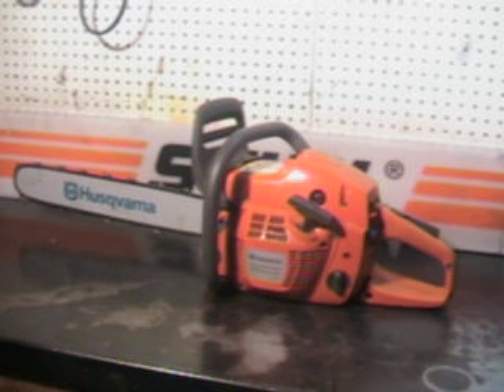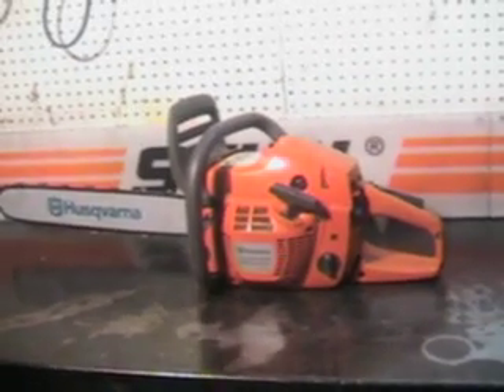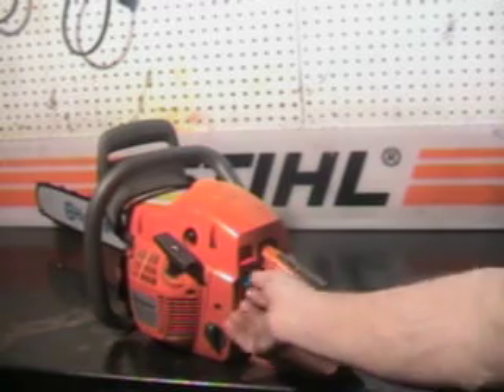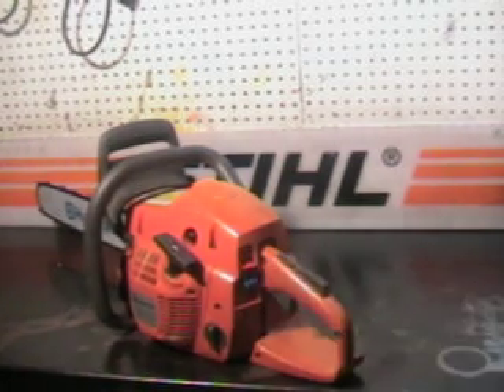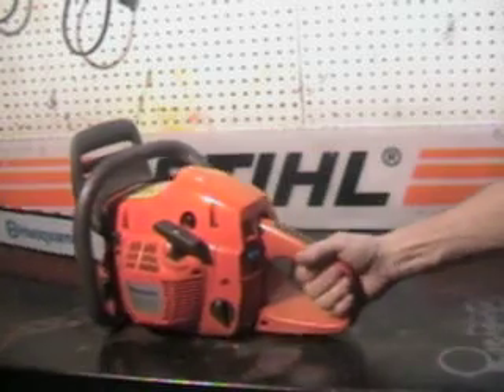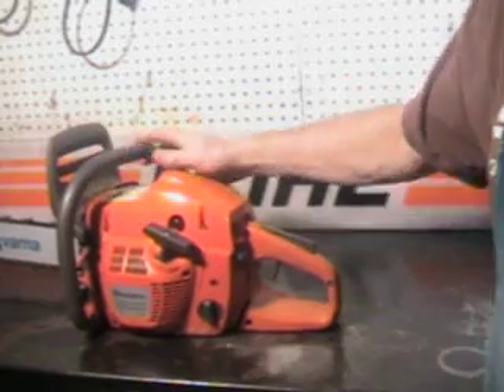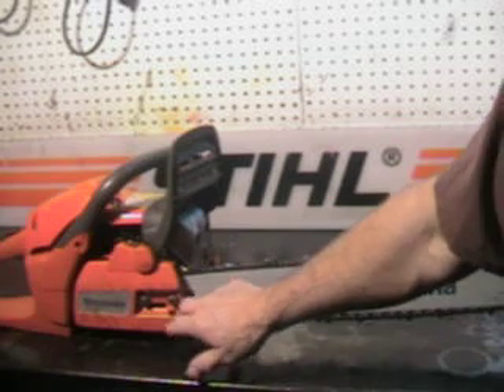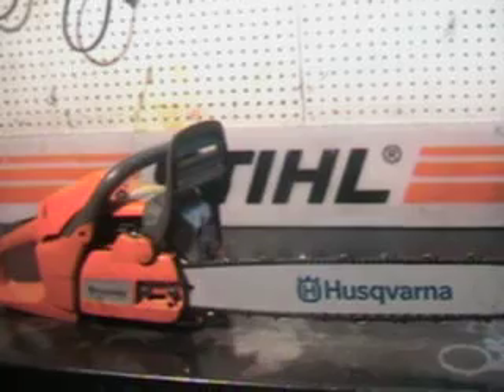The chainsaw guy shop talk Husqvarna 455 rancher chainsaw 9 22